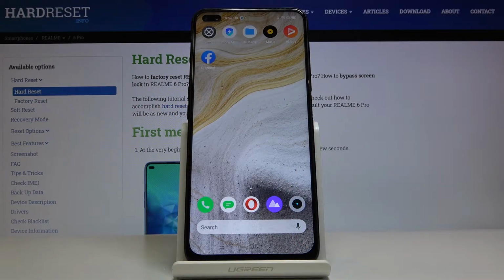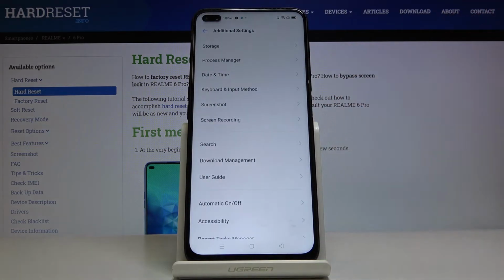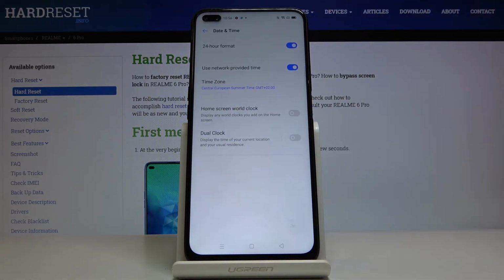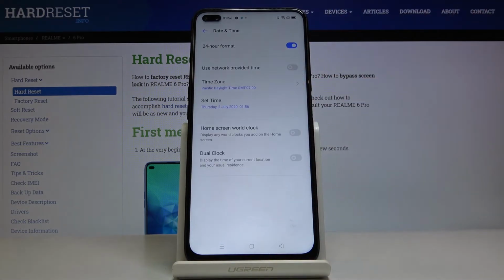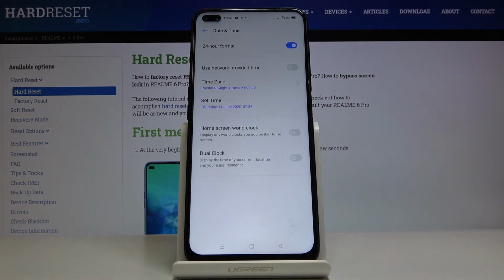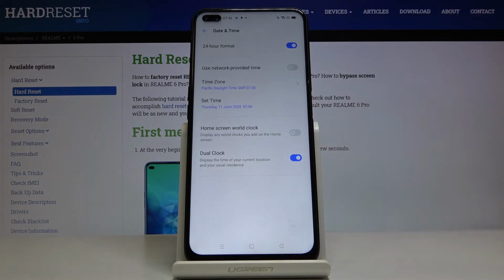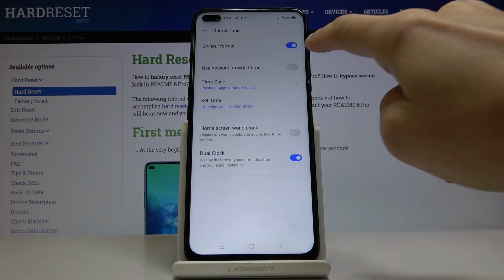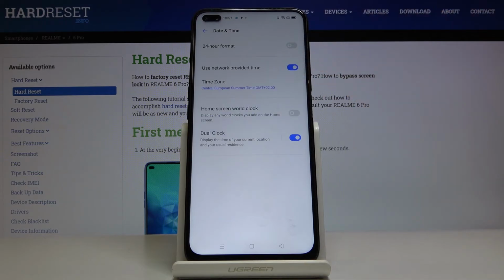How to Change Time and Data on Realme 6 Pro – Set up Data and Time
Correct date and time on the smartphone are an absolute necessity. If you don’t know how to set it up, then watch the video above! Our expert will show you step by step, how to set up date and time, select time zone, and choose clock format on your Realme 6 Pro. You can use automatic settings or set all information manually. Let’s begin!

How to set up date in Realme 6 Pro? How to change the time in Realme 6 Pro? How to select time zone in Realme 6 Pro? How to change time and date in Realme 6 Pro?